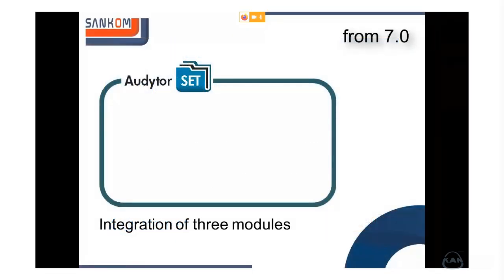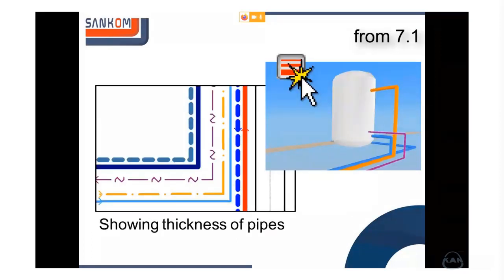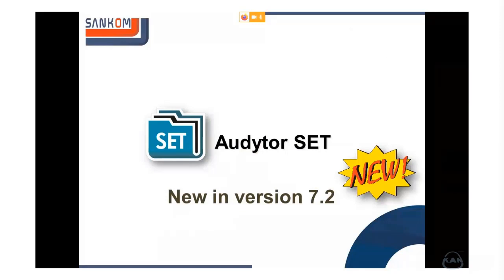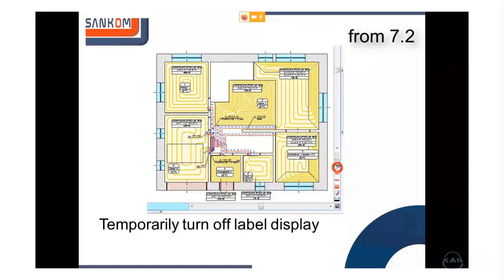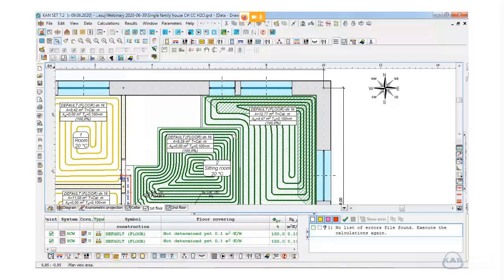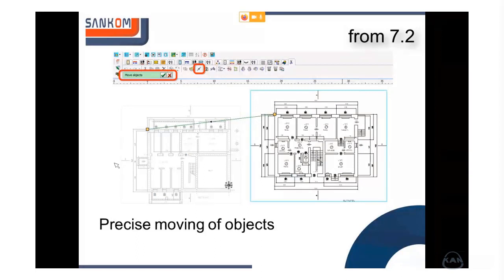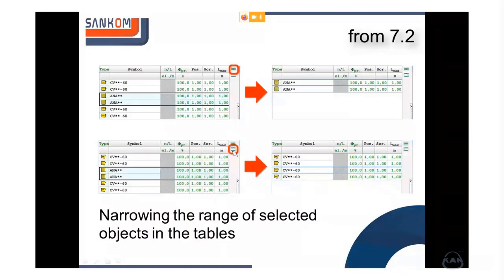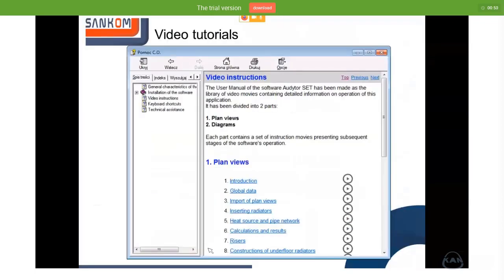System for the design for HVAC systems - KAN SET - webinar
Program for designing cold and hot water installations with circulation, and central heating and cooling installations.

The KAN SET program, as well as the company customized version created on its basis containing products from your assortment, will allow to reach with information about the company and its products to many potential recipients.
Software presentation:  system for the design of HVAC systems - KAN SET
- new functionalities